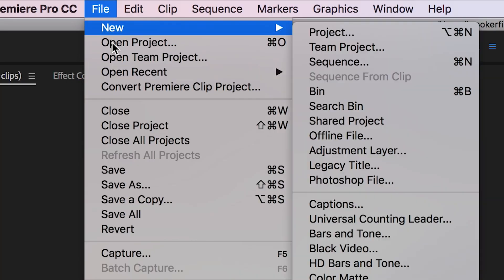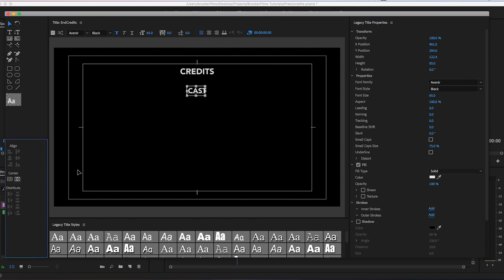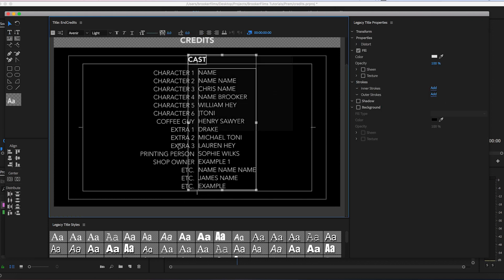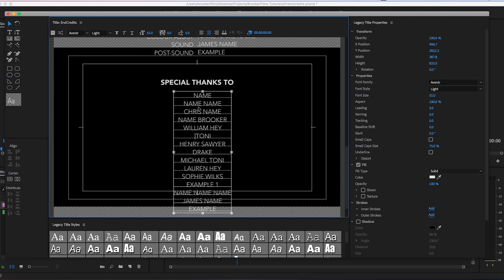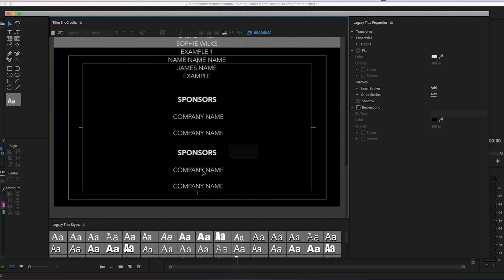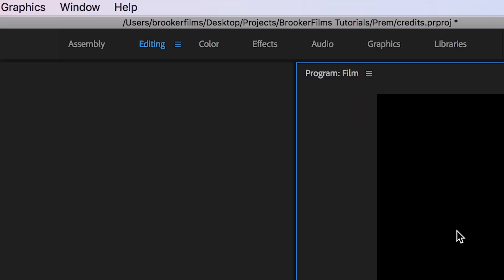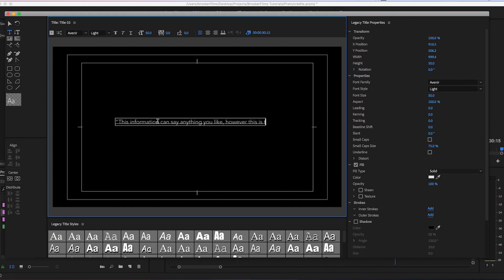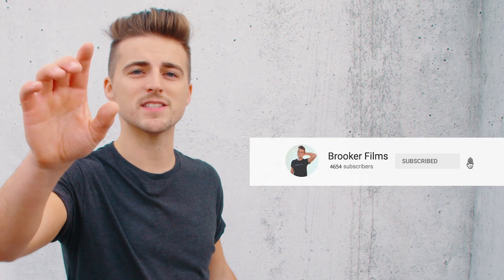Create Smooth Rolling Credits in Adobe Premiere CC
Create beautiful scrolling credits in Adobe Premiere Pro. No plugins required!